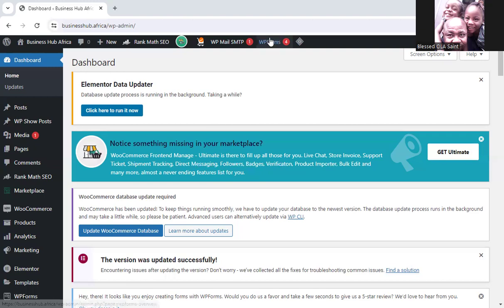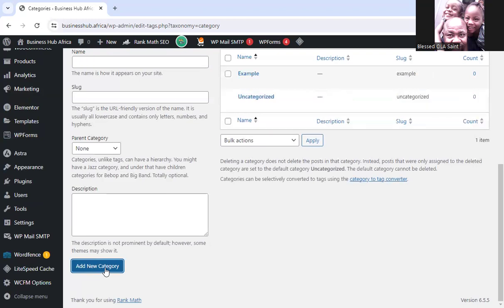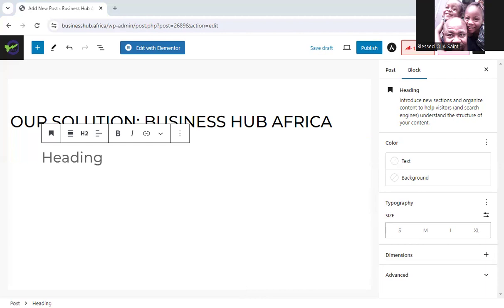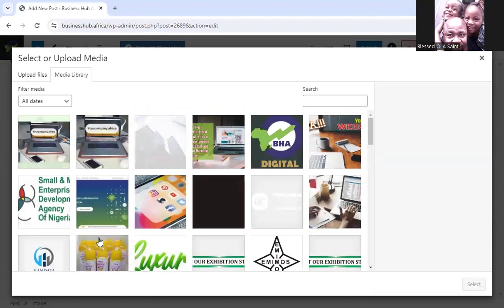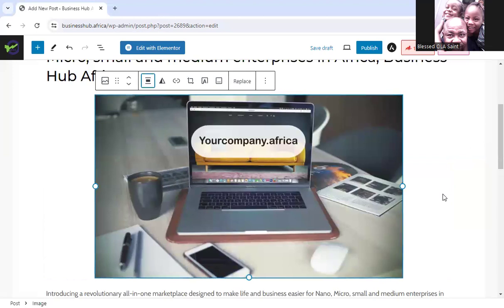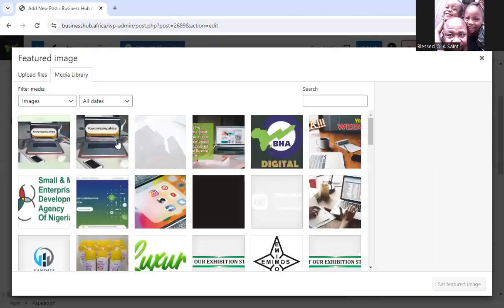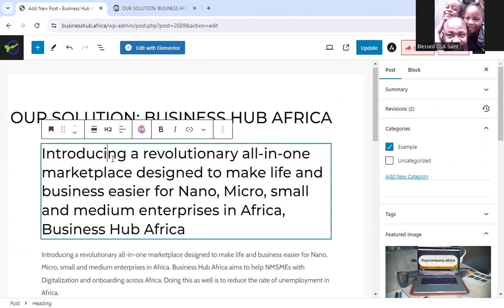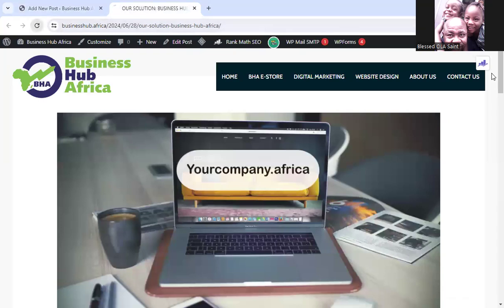Setting Up Your Post for Blog Website and Possible Monetization